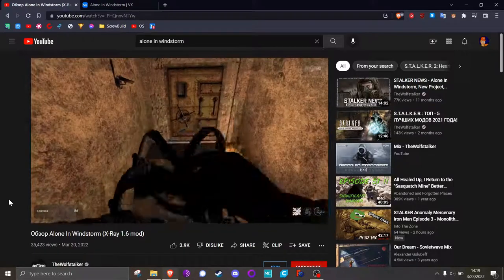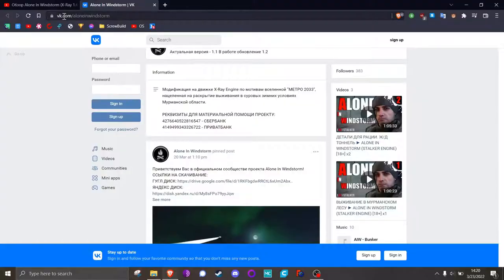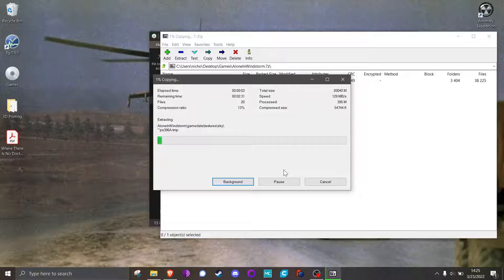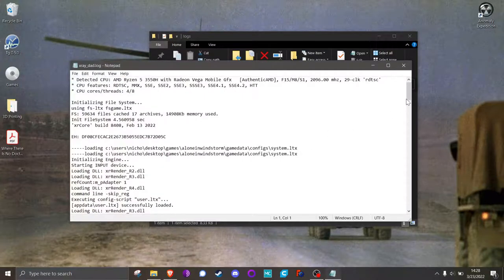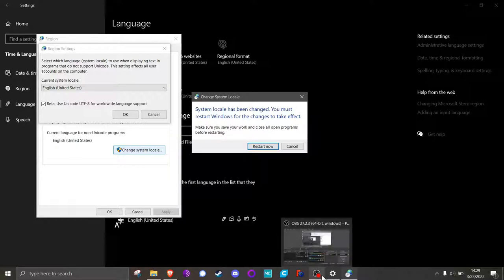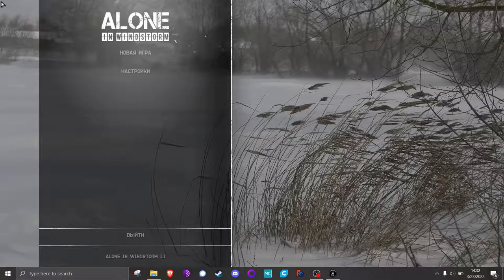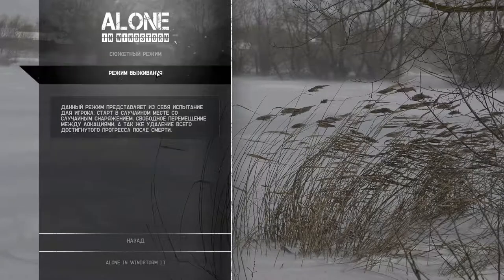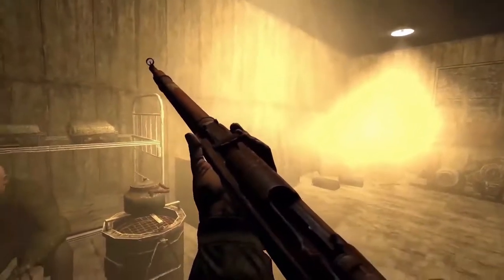How to run Alone in Windstorm, a new stand alone STALKER mod, on English language PCs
Have you seen the newest Mod on the Xray engine called Alone in Windstorm? It is a mash up between STALKER, Metro 2033, and The Long Dark, which looks very interesting. Sadly, it is currently unable to be run on English PCs due to a glitch.  BUT in this video I will show you how to address that and get the game running.